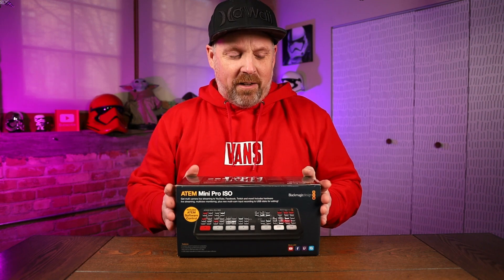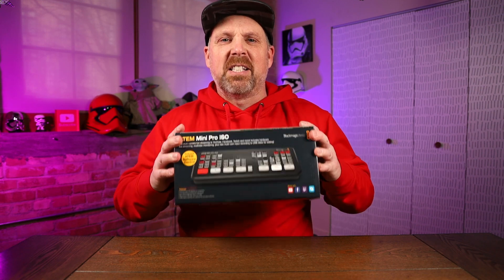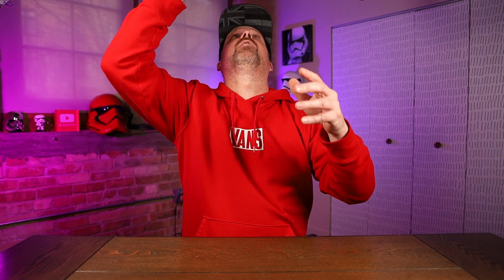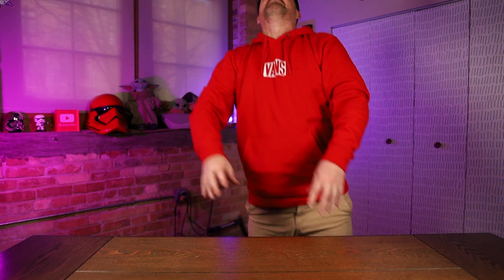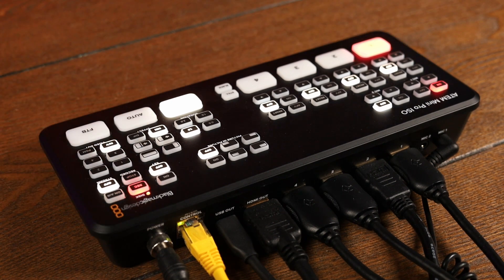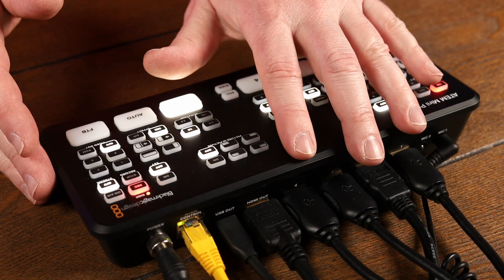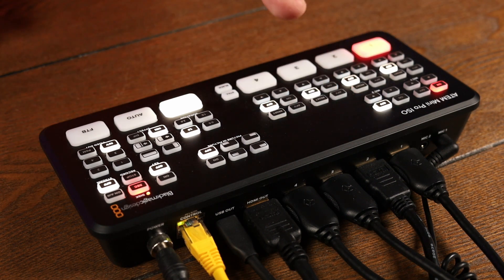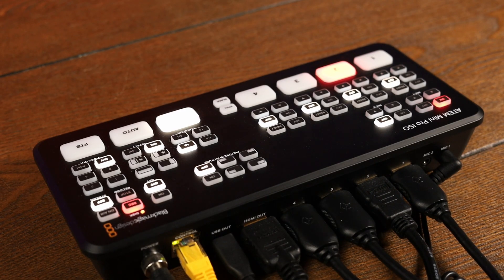ATEM MINI EXTREME ISO & PRO ISO: Edit YouTube Videos Faster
The ATEM Mini Extreme ISO and the Mini Pro ISO are two live production switchers from Blackmagic Design.  These switchers are great devices for live streaming, but in this video I will be showing you how they can be a game changer just for creating YouTube videos.